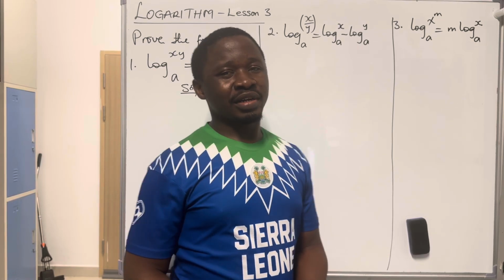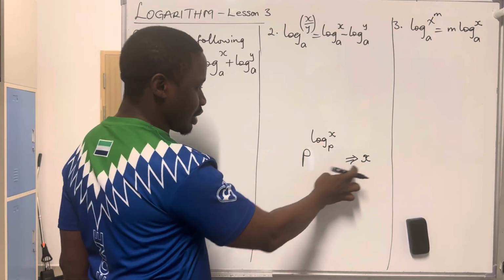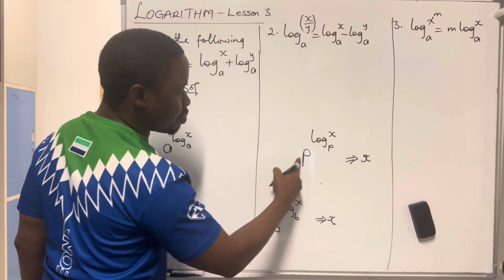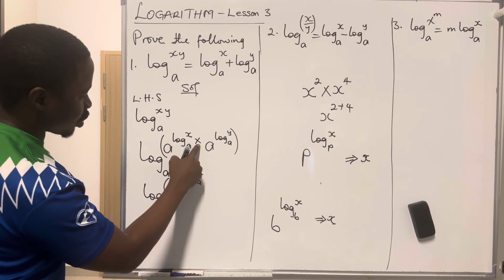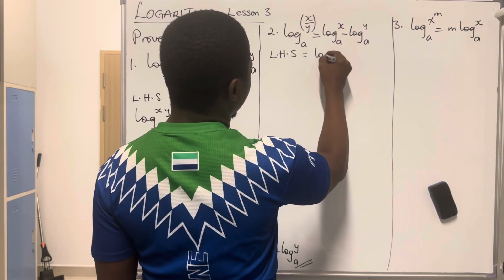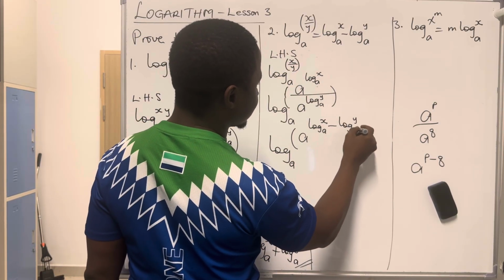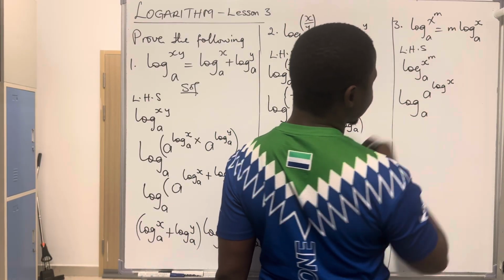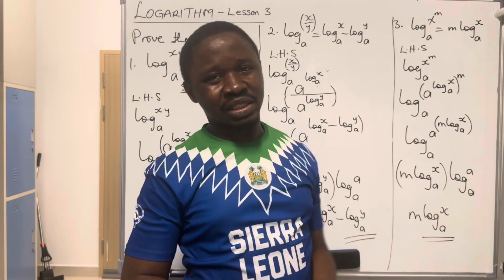Logarithms: Proofs of properties of logarithms